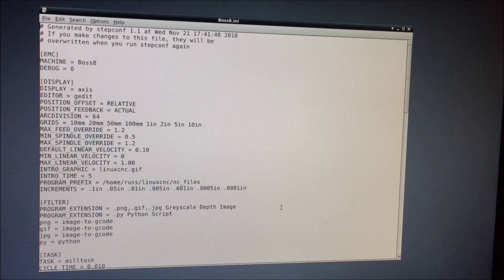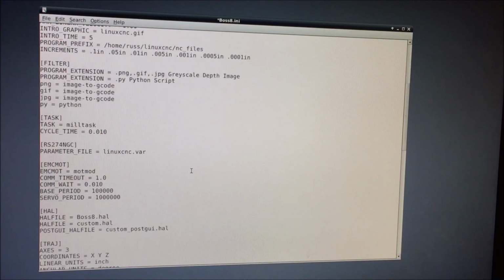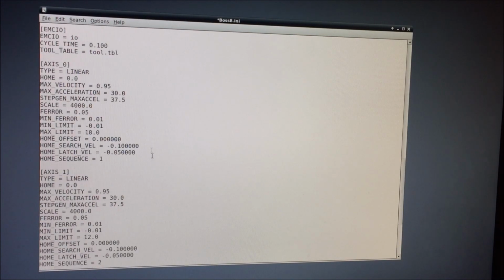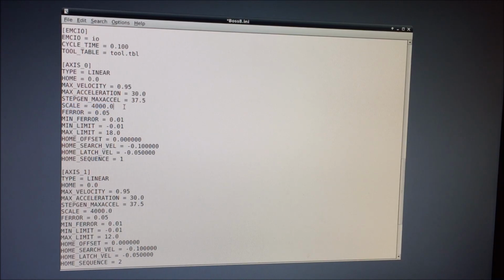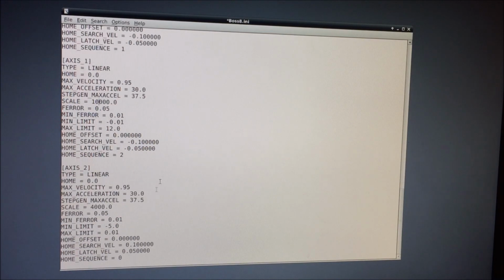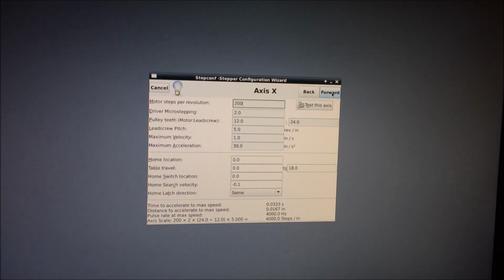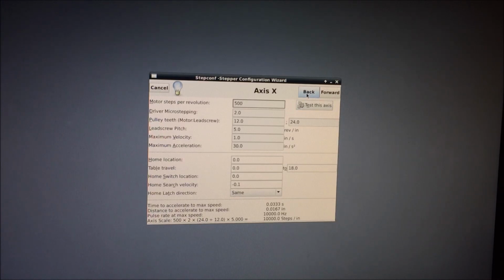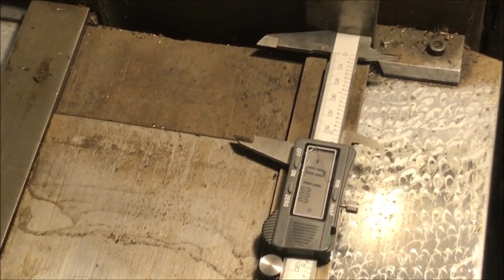Scaling Axis with LinuxCNC - Bridgeport R2E3 Boss 8 CNC Retrofit: Part 12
Let's make sure that when we tell each axis to move 1 inch that it really moves that far. You can set the scaling in LinuxCNC pretty easily.